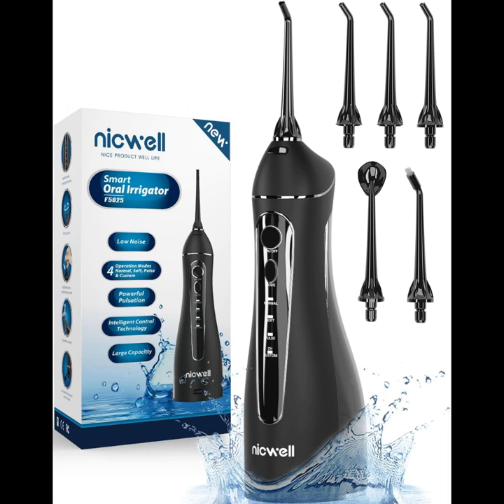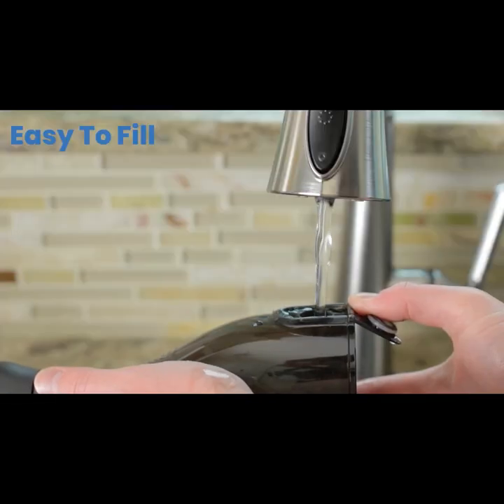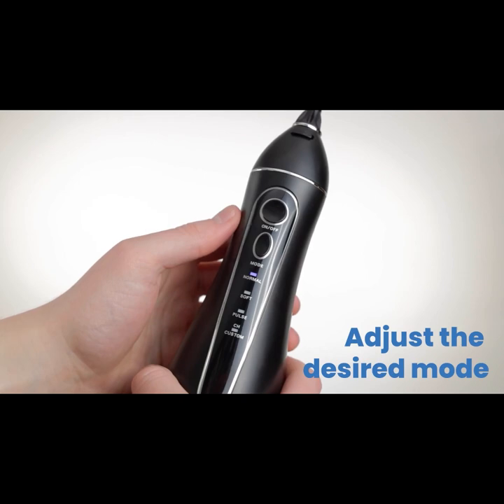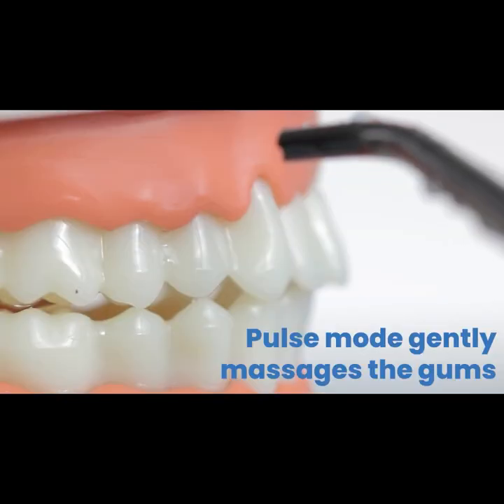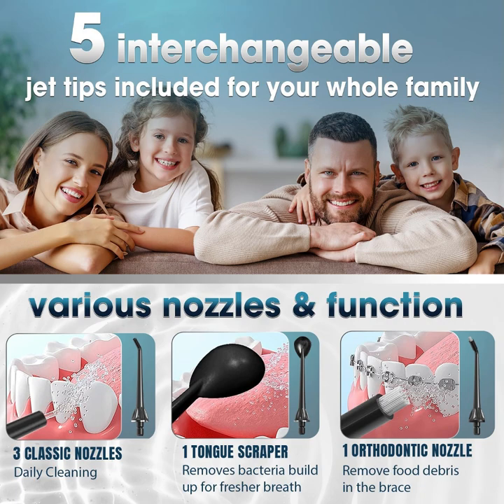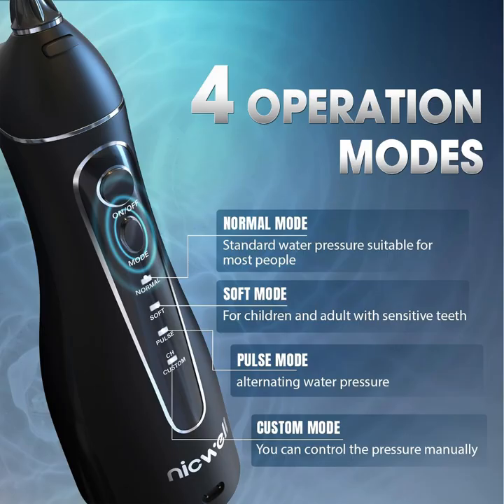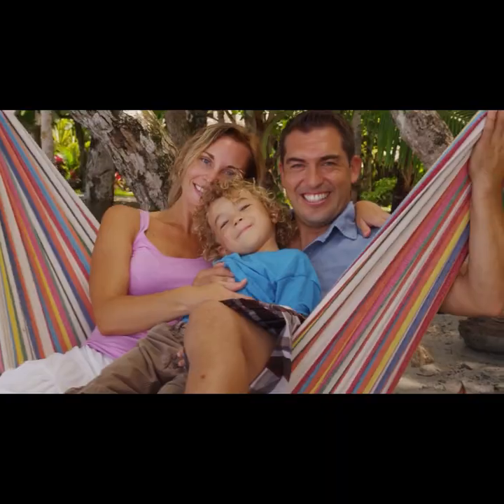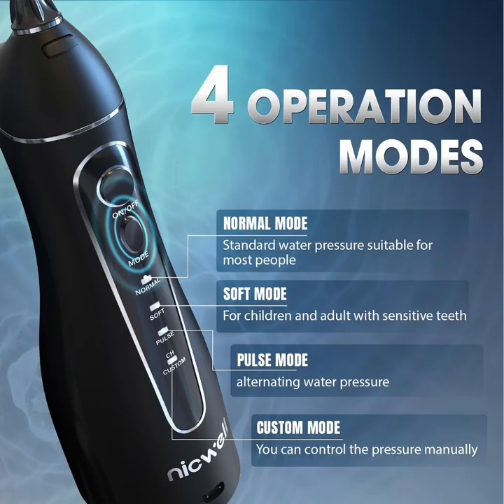Transform Your Oral @Care: @Nicwell Dental Flosser - @Portable, Rechargeable, 4 Modes!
Price: $56.46.

Deeply Clean Teeth, Whiten Teeth and Improve Gum Health: With upgraded unique pulsation technique, Nicwell water dental flosser can offer high pressure water pulse 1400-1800 times/min, 30-110PSI strong water pressure to remove oral hidden deep, massage the gum effectively and promoting blood circulation. Also helpful for bleeding gums, bad breath, benefitful for orthodontic brace and bridge care.
Nicwell Water Dental Flossers Perfessional Customer Service: 12 months after-sale service and friendly customer service such as within 24Hrs respone E-mail support for troubleshooting, telepohone customer service. Nicwell manufactured under strict quality standards to give our customers best experience. It's the best gift for friends, birthday gift and so on.
4 Flossing Model to Suit All Different Conditions of Teeth and Gums: Clean- With 1800 times/minute strong water pulses to remove smaller particles between tooth. Soft - Offers gentle 1400 times/minute pressure to clean sensitive teeth. Massage - With 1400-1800 times/minute to deep clean your teeth and stimulate and massage the gums. Please choose soft mode when you use dental flosser at the first time.
Carry on Size: Cordless and lightweight, this water teeth cleaner picks is ideal for travel, 5 interchangeable jet tips included for your whole family. The 360°rotatable nozzle allows you to easily clean areas that are difficult to reach and prevents tooth decay,dental plaque,dental calculus,gingival bleeding and dental
Powerful Battery Life with USB Cable Charged for Travel & IPX7 Waterproof: With powerful and environmental lithium battery, fully charged need 4 hours and used continuously for about 21 days. Come with USB Cable, (Adapter Not Included), applicable to a variety of charging equipements such as power bank, computer, laptop. With double-sealing rings, Nicwell oral irrigator prevent water leakage reliably, can use for shower in the bathroom and it's washable to clean.